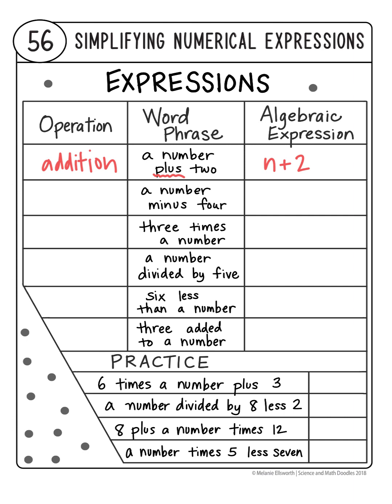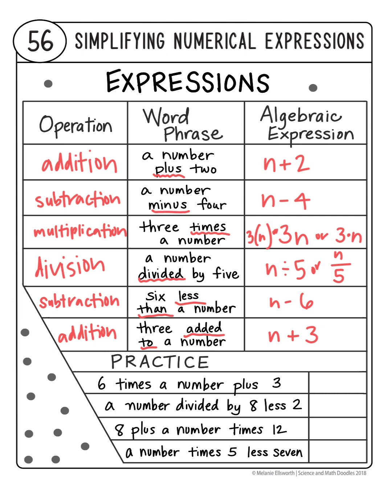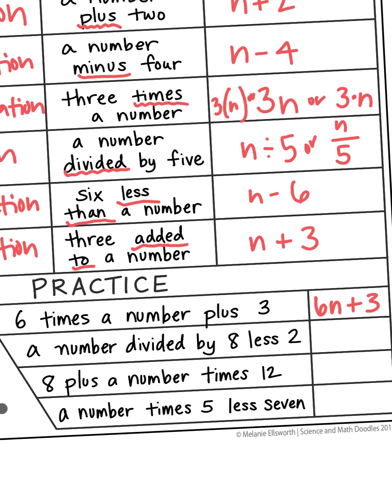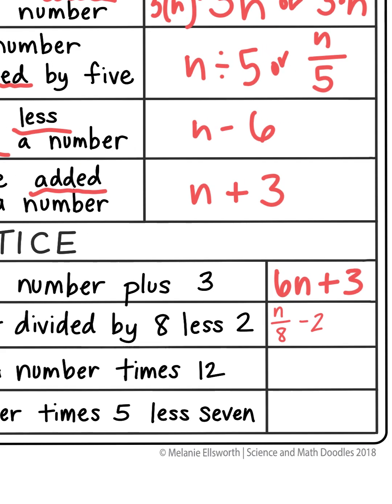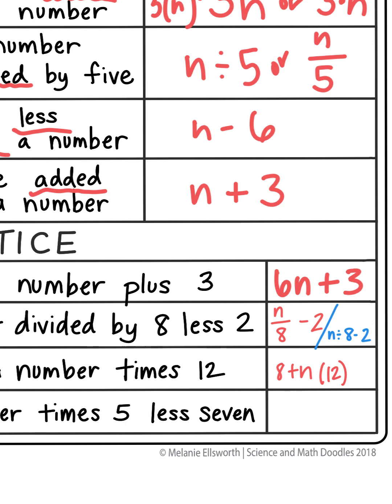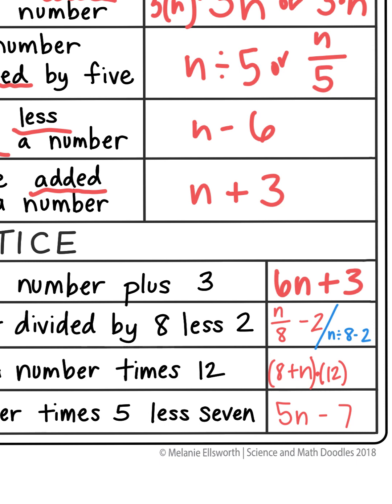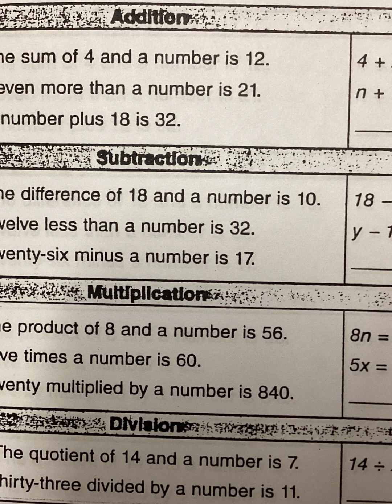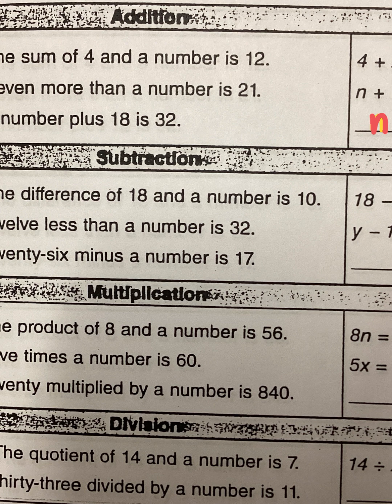56 Simpl Num Expressions 5th set